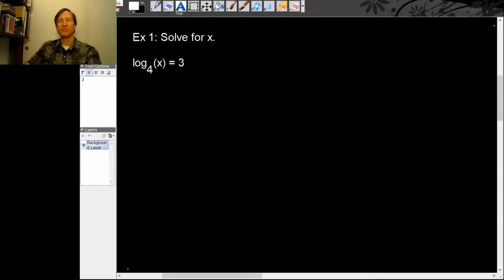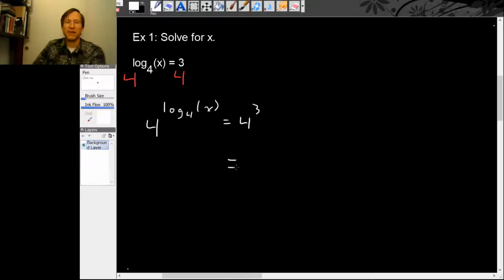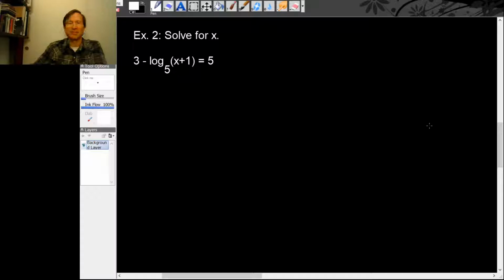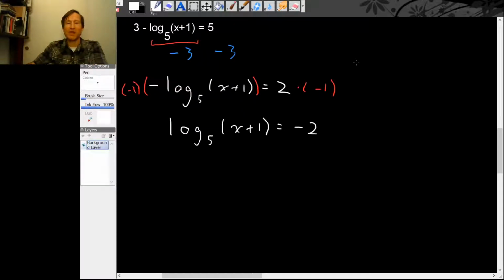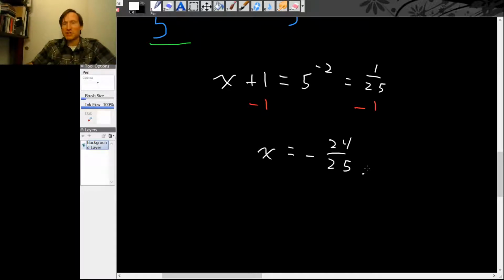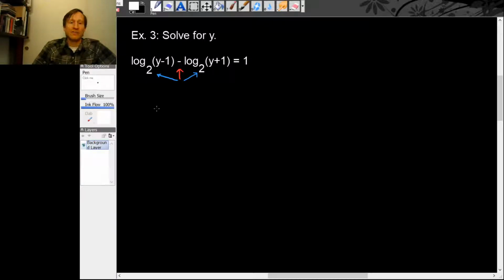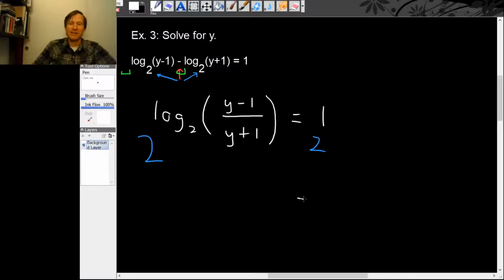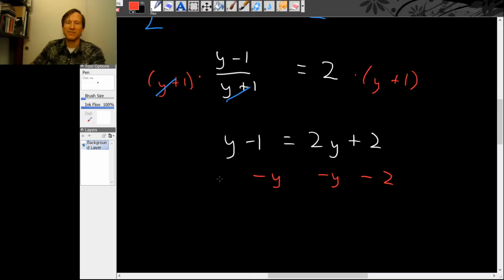Solving logarithmic equations